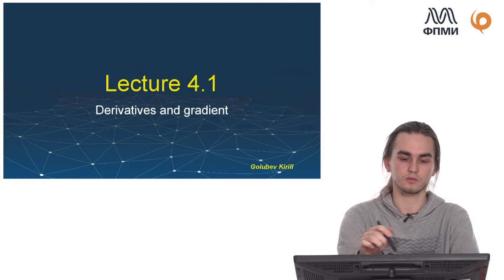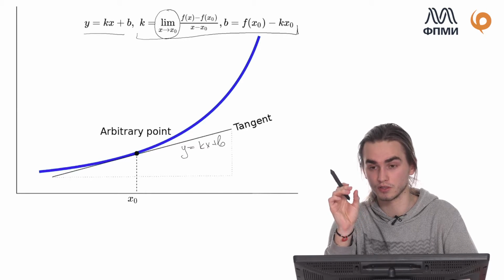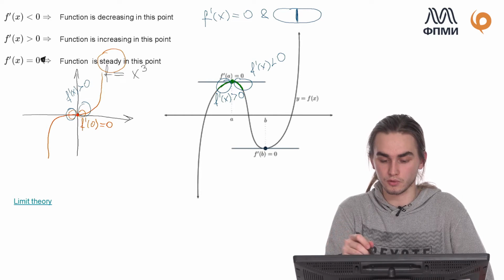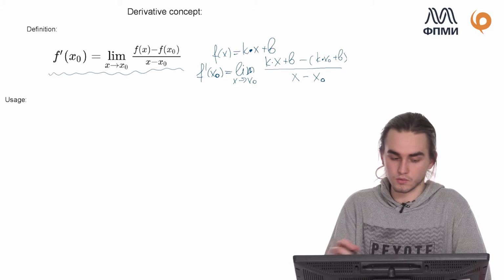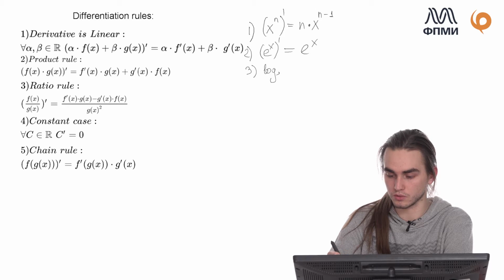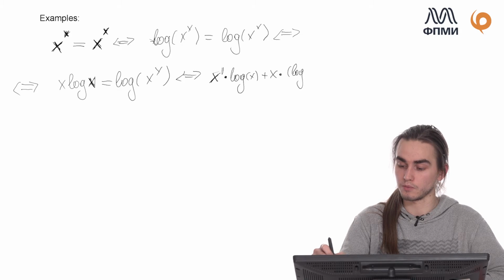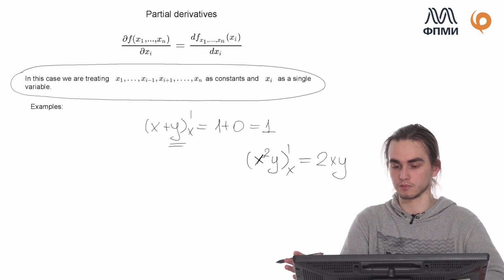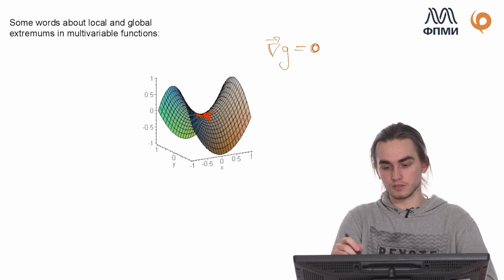Lesson 4. Optimization basics: derivative and gradient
The "learning" process of the modern AI stands for optimization the loss function given the data, i.e. the features of the objects and the answers (in the Supervised learning setting).

In this lesson the core concepts of optimization methods -- derivative and gradient -- are considered. Thank to them we can use gradient descent to optimize the linear models and one neuron.

Lecturer: Kirill Golubev (MIPT)

About Deep Learning School at PSAMI MIPT

About PSAMI MIPT

Deep Learning School при ФПМИ МФТИ
Каждые полгода мы запускаем новую итерацию нашего двухсеместрового практического онлайн-курса по глубокому обучению. Наборы проводятся в августе-сентябре и январе-феврале.

— все о магистерских программах ФПМИ